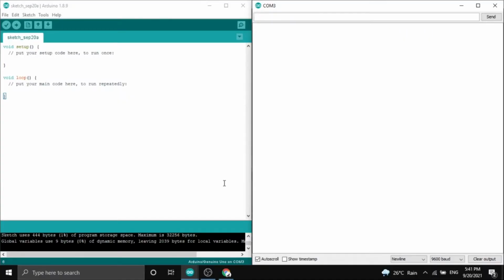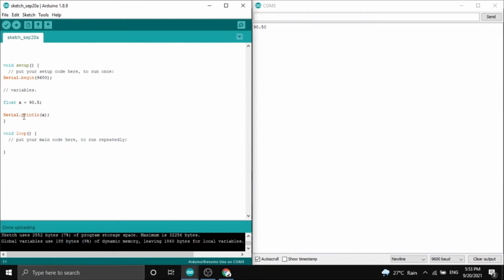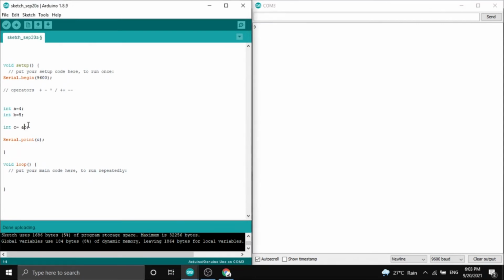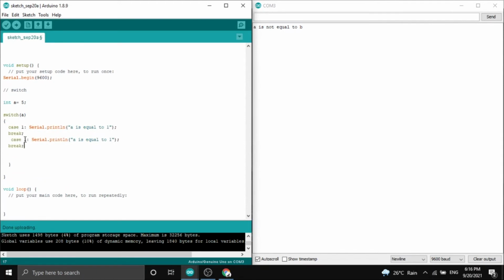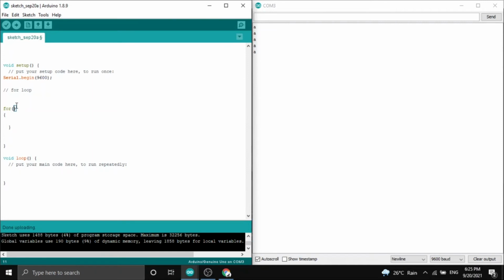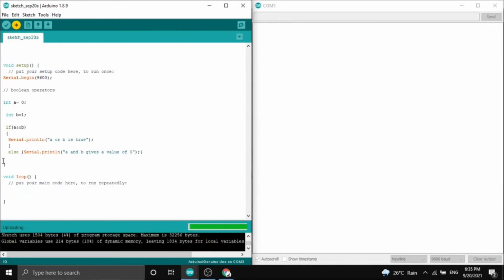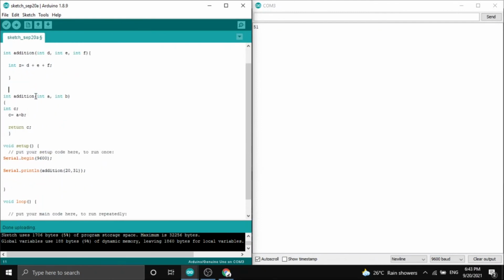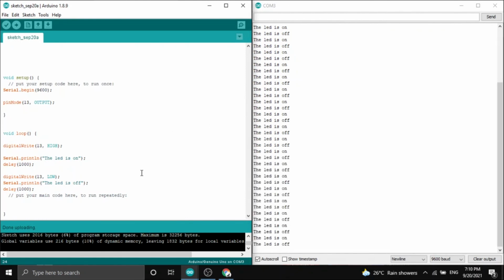Arduino C++ Programming for Absolute Beginners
This video walks you through the basics of Arduino programming with C++